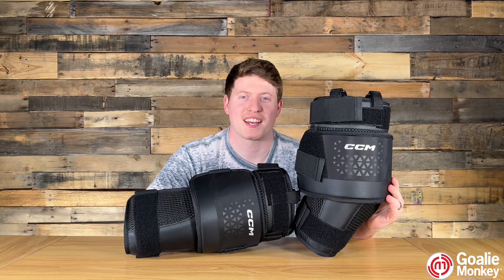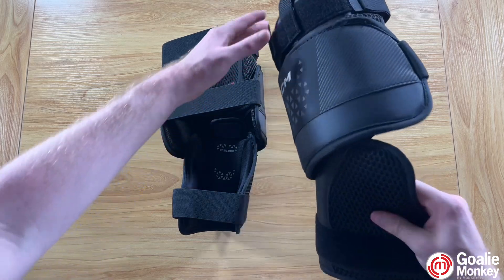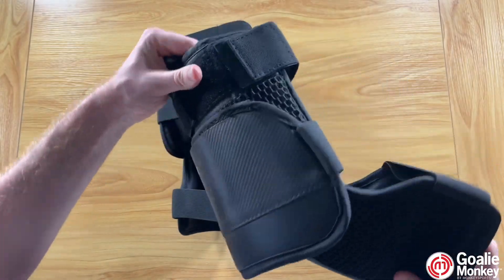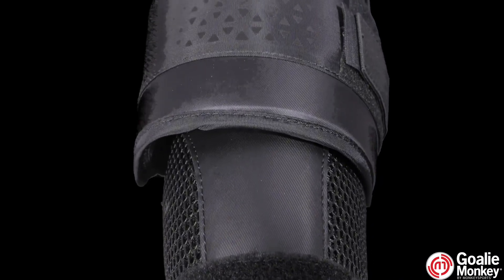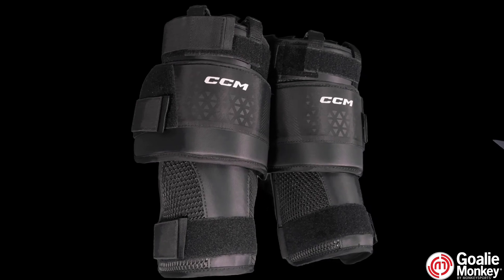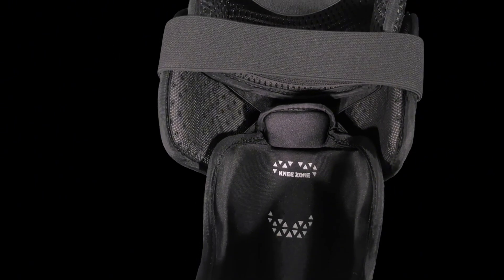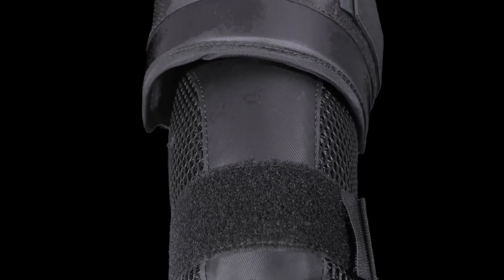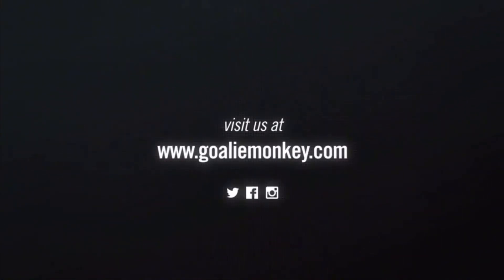CCM XF Goalie Knee Pads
Protect your game with CCM Axis XF Goalie Knee Pads from GoalieMonkey! Enjoy flexible coverage, reliable impact protection, and a secure fit that keeps you focused on every save.